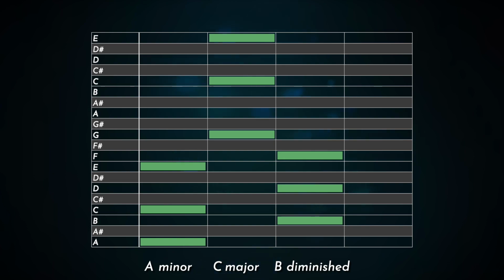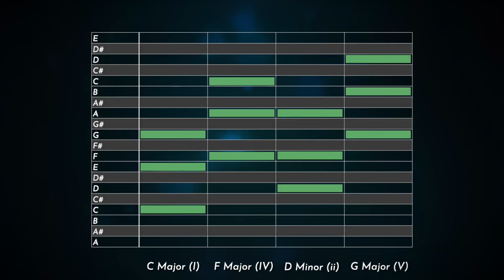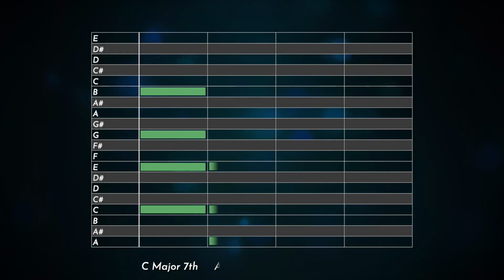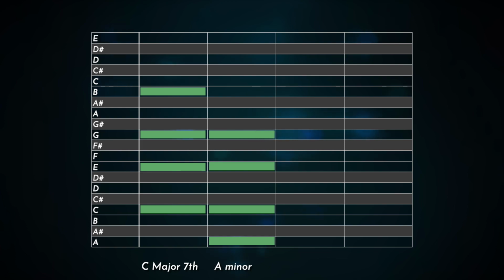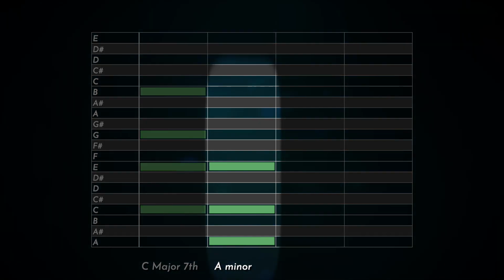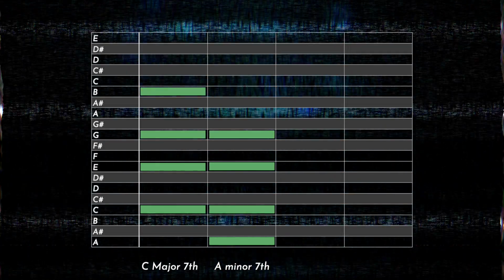How to K-Pop: Spicing Up Chords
Welcome to part 3 of our How to K-Pop series, where we break down music theory, production and songwriting techniques and much more, of course with plenty of K-Pop songs as examples. These techniques are used by prolific songwriters across various styles, and we are sure to feature some of your favourites as well. If you are learning how to make K-Pop, this is the series for you!

Today we are exploring various ways to enhance a chord progression and make it more interesting and more suitable for the song we are making. Picking good chords is important, but it's how we use them that matters most. This video is perfect for anyone who is just starting out with music theory, or anyone who needs a refresher with a K-Pop twist.

We are looking at chord voicings and inversions and showing a number of neat tricks one can do to make a chord progression flow better. We are also looking at major and minor 7th chords, showing how they differ from major and minor triads and why we might use them.

We are open to collaborations as artists as well as a production and songwriting team behind the scenes.

0:00 Intro
0:13 Spicing Up Chords
0:32 Chord Inversions & Voicings
2:54 7th Chords
4:20 Outro & Summary